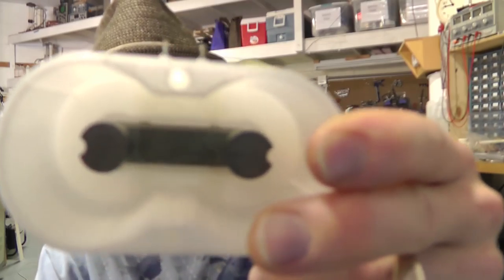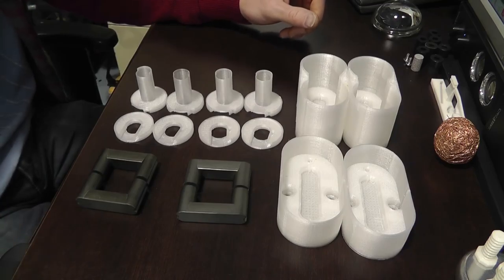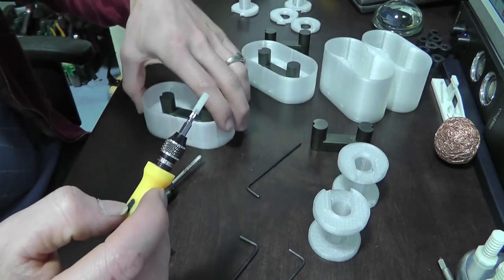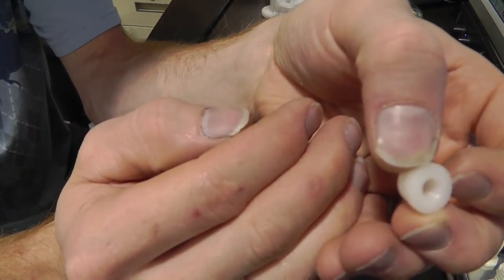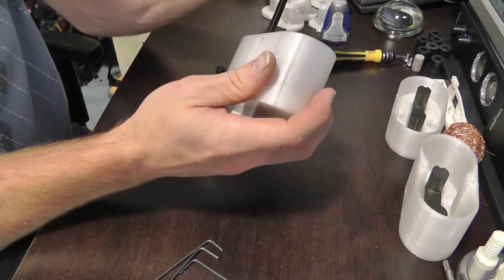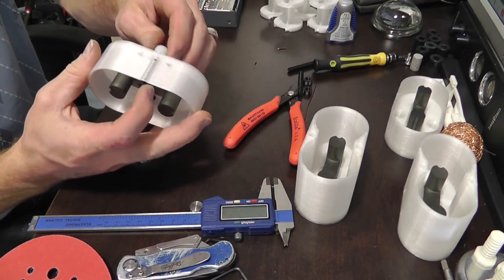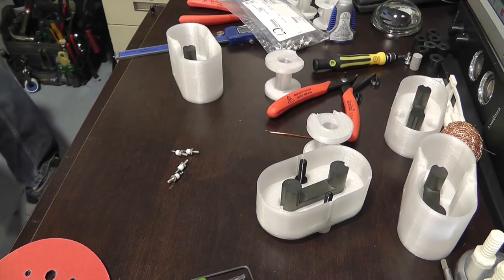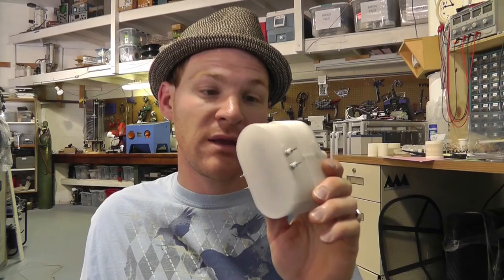A.R. VIC Bobbin Single Adjustable, 3D Printable Bobbin's And Core Holder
This is a different way to approach flexibility in a system. based on Allan and Ronnie's thoughts. Hence The A.R.

One Day At a Time!

~Russ